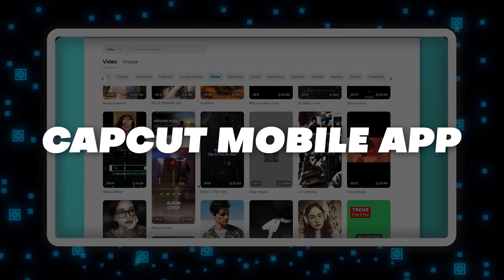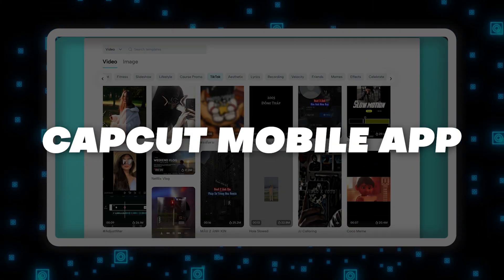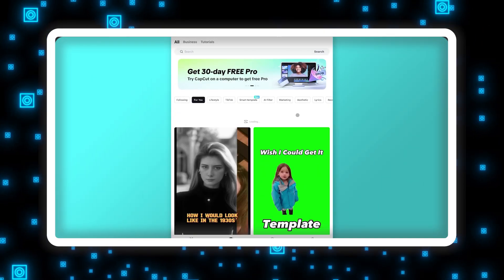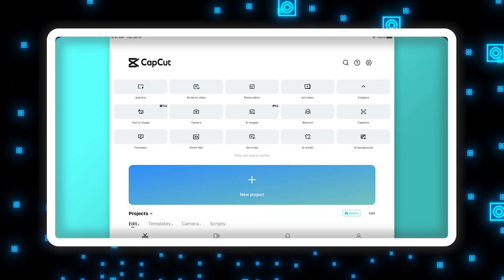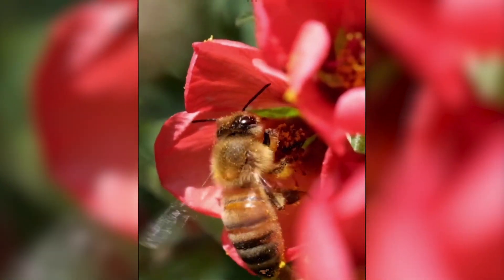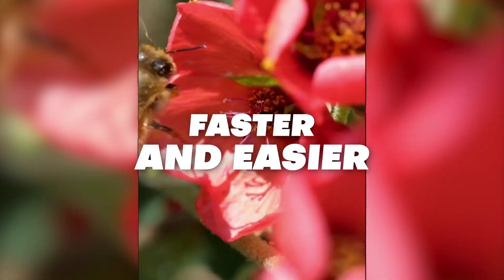CapCut Video Editing Course | Free Video Editing App | Mobile + Desktop + Web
Learn the free video editor for desktop + mobile video content creators. Perfect for TikTok + Instagram + YouTube Shorts.

Do you want to edit videos with a free easy-to-use app? CapCut is your answer.

Video Editing on CapCut is easy & fun.

Templates, stock assets, and AI tools make content creation fast & professional - even if you're a beginner.

Our course will teach you both the desktop & mobile CapCut apps, so you only need to enroll in one course to learn it all.

Learn to make Creative & Professional Videos with CapCut.

Ultimately, that's what you'll learn in this course. You'll quickly get up to speed, using CapCut to create videos just like the TikTok & Youtube creators that you follow.

What You'll Learn in this CapCut Video Editing Course:

CapCut Essentials: Navigate the CapCut interface with ease. Learn to import, trim, and sequence your clips like a pro.

Engaging Storytelling: Discover the art of visual storytelling. Learn to match cuts to your narrative, maintain pacing, and captivate your audience.

Stunning Effects & Transitions: Unlock CapCut's vast library of effects and transitions. Learn when and how to use them to enhance your narrative.

Sound Design Mastery: Elevate your videos with sound. Learn to integrate music, sound effects, and voiceovers effectively.

Optimizing for Platforms: Tailor your edits for TikTok, YouTube, or Instagram. Understand the nuances of each platform to maximize engagement.

Efficiency Hacks: Save time with efficient workflows, keyboard shortcuts, and CapCut's advanced features.

Color Correction & Grading: Give your videos a professional look with basic color correction and grading techniques.

Interactive Projects: Apply your learning with hands-on projects. Receive personalized feedback from Phil and Dan.

AI Tools: Instantly add captions to your videos, create videos from text, and more

Any Video Creator

YouTuber, Instagram & TikTok Creators

Adobe Premiere Pro & Davinci Resolve Users

Budding Content Creators

Educators & Online Tutors

Anyone Passionate About Video Editing

Course Requirements:

A smartphone or computer with CapCut installed

We believe in learning-by-doing. You'll get access to practice files in this course, which you can use while learning the CapCut app.

Who are your instructors?

We are Phil & Dan - full time content creators who specialize in video production and the best tools for YouTube & social media content creation.

With a rich background in the TV and film industry, working roles from production crew to editor, Dan transitioned into the vibrant world of online video creation. His journey saw him traveling to Asia to film travel videos for YouTube - a platform he meticulously explored. From growth strategies to channel restructuring, Dan mastered the art of viral video creation through relentless A/B testing and hands-on experimentation.

Phil brings over 20 years of experience as a content creator (ancient in this ever-changing world). Having created several home-studio spaces over the years, Phil has mastered the art of making high-quality videos in any space, with any equipment, on any budget. And he’s excited to show you how to do so in your own space.

We can't wait to help you learn video editing in CapCut!

– Dan and Phil